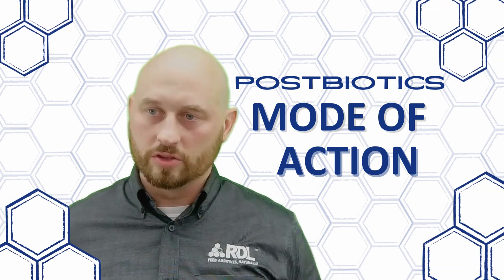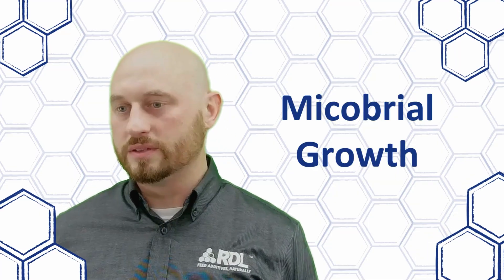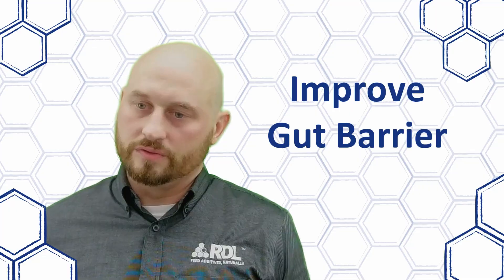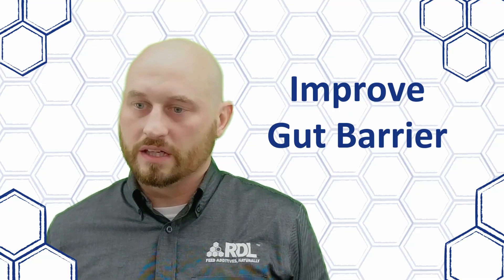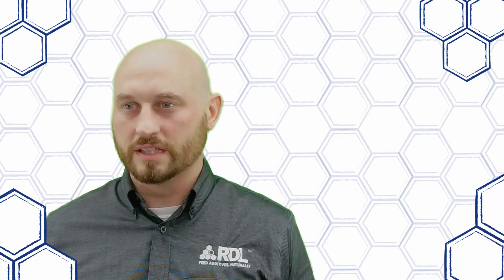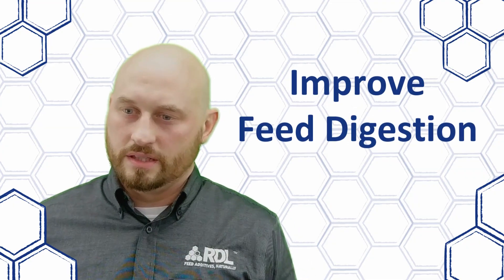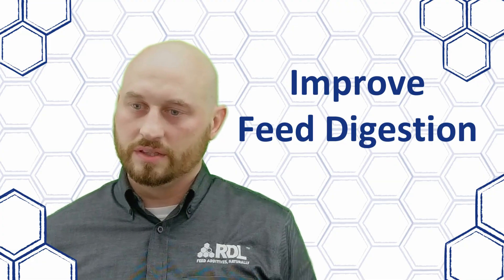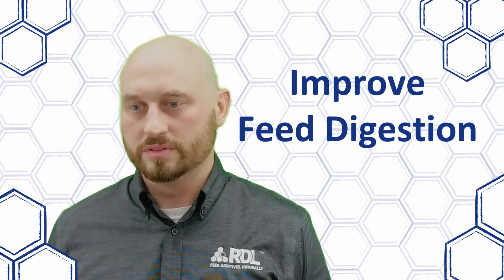Postbiotics Mode of Action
Understanding Postbiotics in Animal Nutrition.
What is their Mode of Action?
And why should you be including postbiotics in your feed moving forward?

Listen as Dr. Jeff Kaufman shares the latest research in animal nutrition and symbiotic feed additives with us.